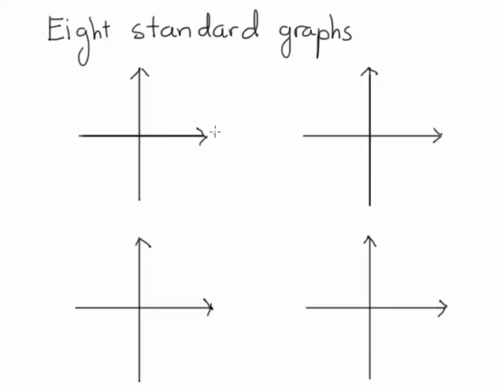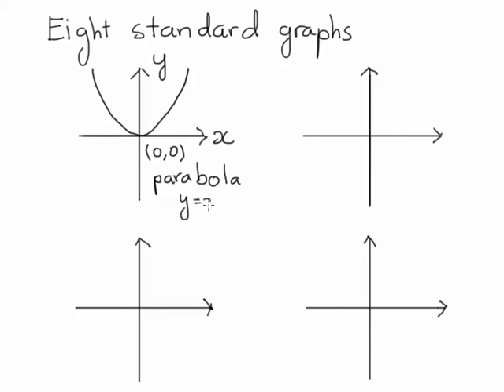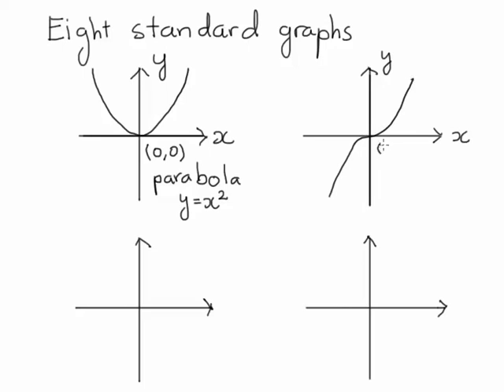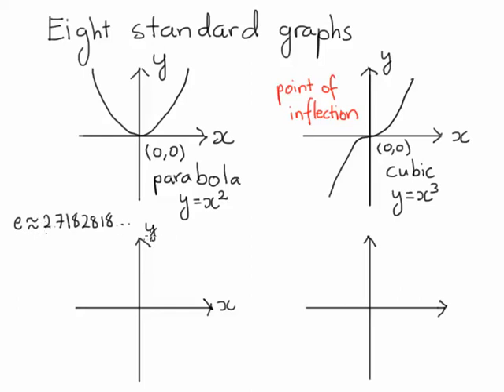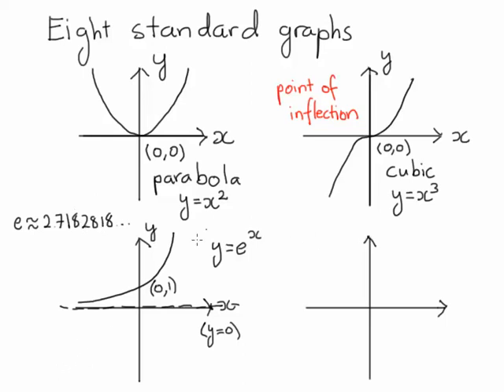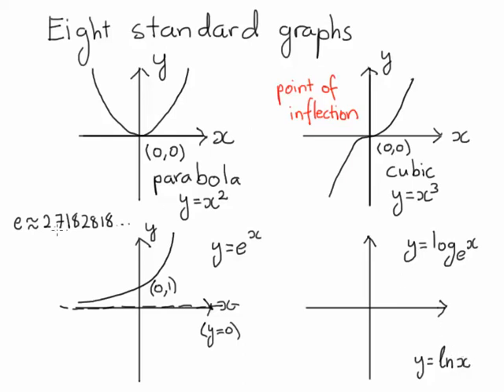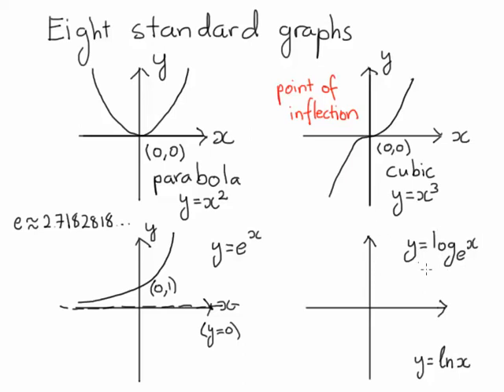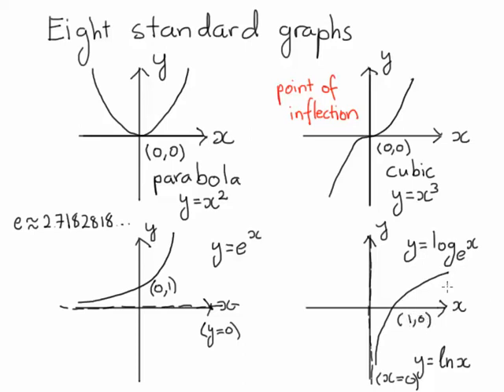1. First Four graphs